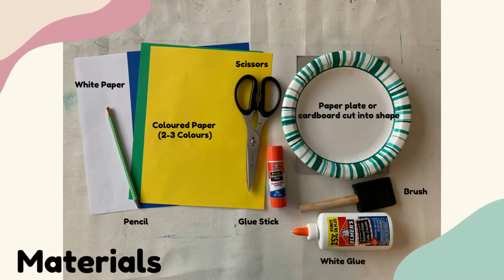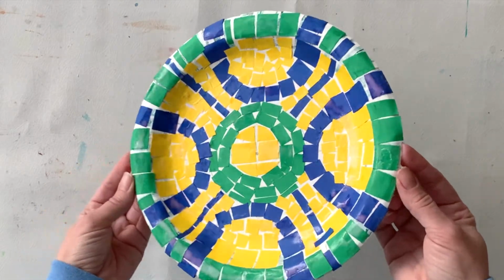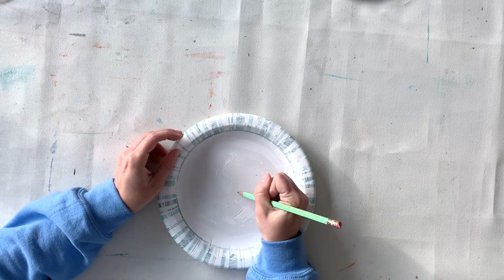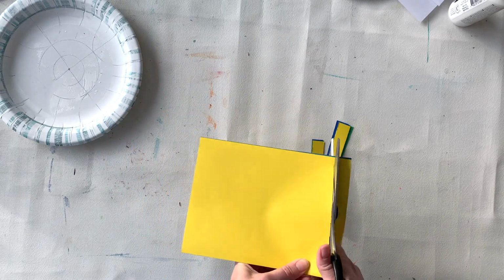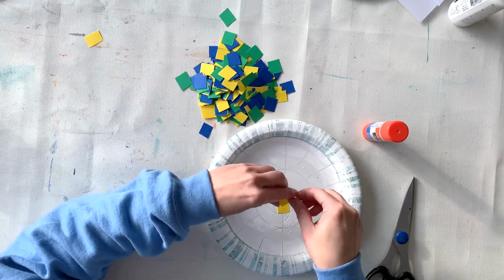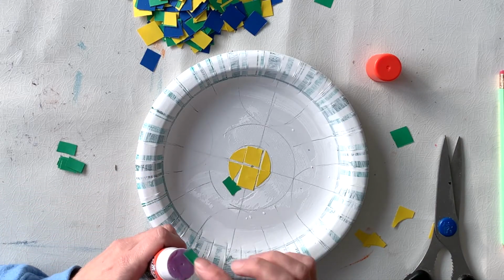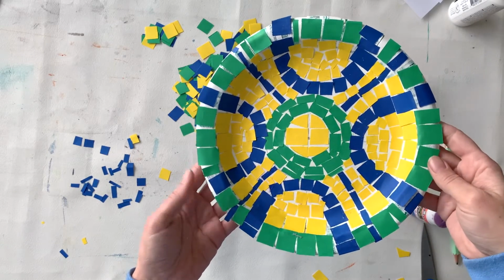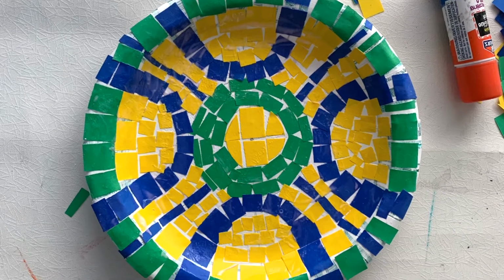Mosaic Paper Collage